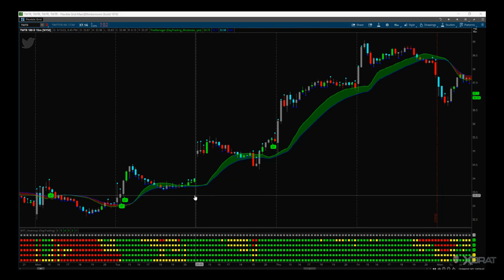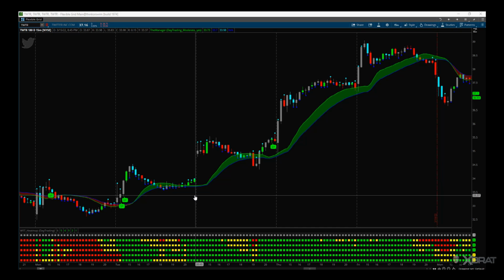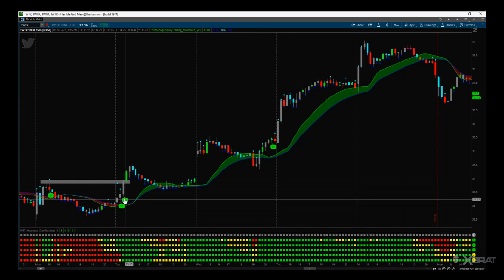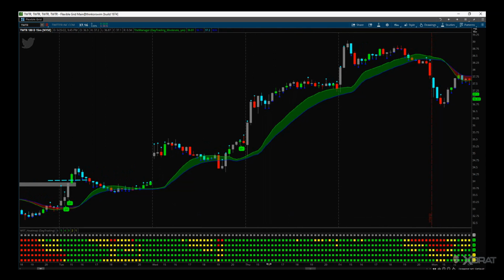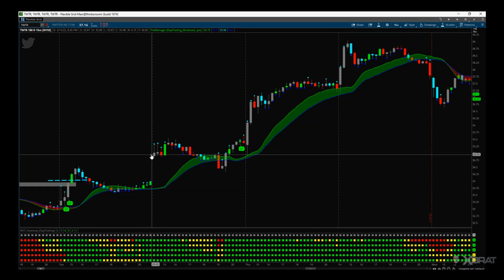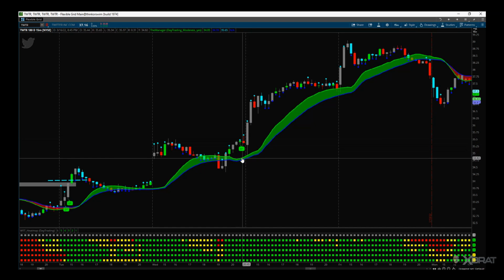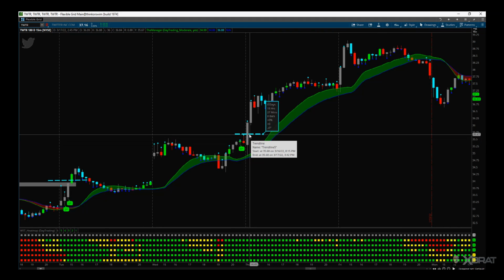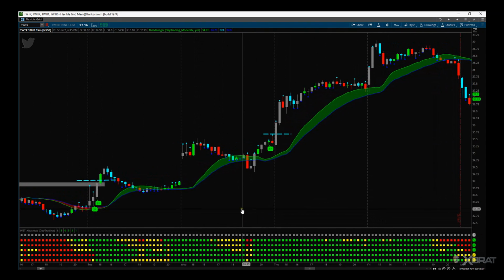➡️Stocks Intra Day Trading Strategy Tutorial with the Twitter Stock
Unlock an exceptional intraday trading strategy for stocks with the powerful xBratAlgo for Stocks trading signals, complemented by the insightful BIAS Depth Heatmap for additional confirmation. Implement a straightforward entry strategy alongside the ultimate trade management approach. Elevate your trading game with this winning combination.

This video is a valuable addition to our series on Twitter stock trading strategies. Each video meticulously examines various indicators and timeframes, adeptly demonstrating the profitability of strategically trading select stocks. To explore the remaining videos in this series, kindly follow the links provided below.

This Stocks Intra Day Trading Strategy used the following xBrat Trading Indicators

👉 For the best deals on Day Trading Elliottwave Software & Futures Trading Indicators including our proprietary Elliottwave Indicators and our next level xBratAlgo:.